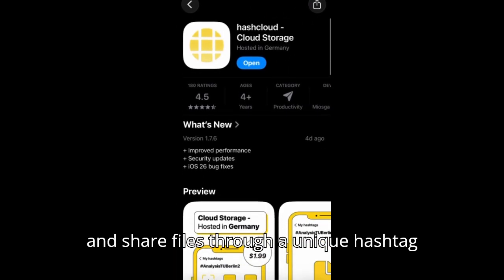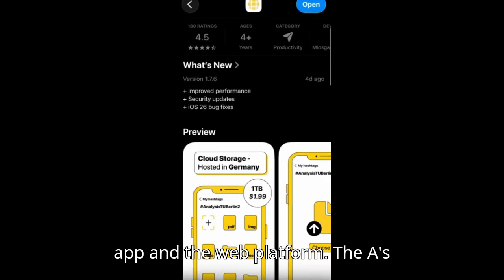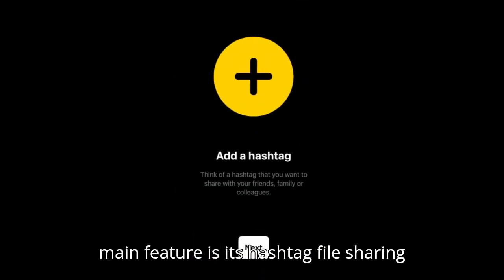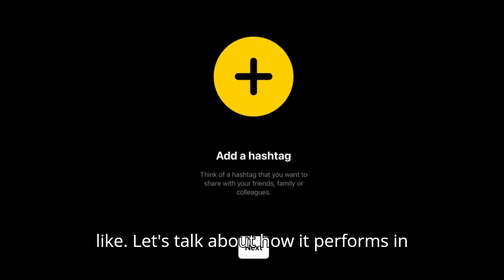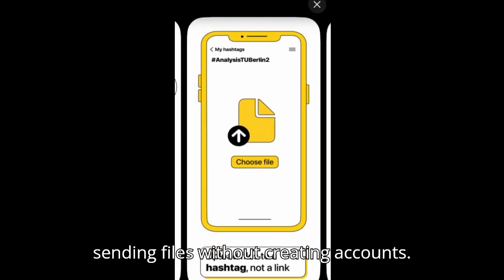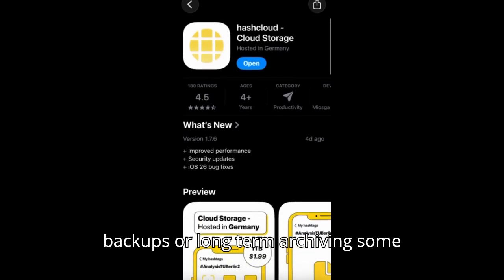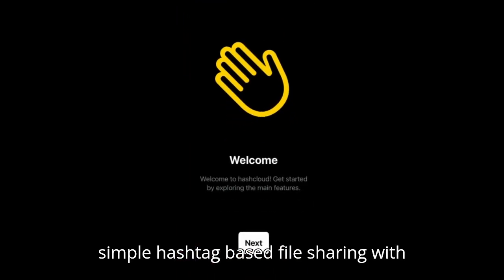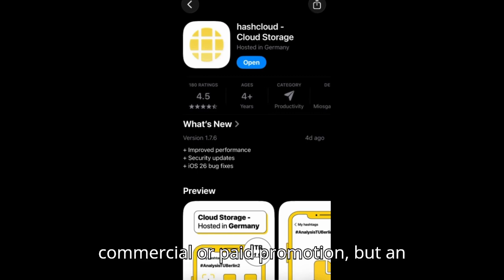IS THE HASHCLOUD APP WORTH IT? (EXPLAINED)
:) Description
This video explains the hashcloud (Cloud Storage) app, a platform designed to let users upload, store, and share files online using a unique hashtag-based system. The app allows you to create custom hashtags for your file collections and optionally add a password, making it easy for others to upload or download files without complicated links or account requirements. Hosted in Germany, hashcloud benefits from GDPR-level data protection, and users can access their content through both the mobile app and the web version. While the service offers simple sharing, fast setup, and a free 1 GB tier for testing, some users may find the limited free storage, reliability concerns, and lack of advanced sync features restrictive depending on their needs. Overall, the hashcloud app is useful for quick, hashtag-based sharing and lightweight storage, especially for group collaboration and simple file transfers.

hashcloud App Review Explained
Share Files Easily with hashcloud
AI Copywriting in Promeo
Simple Hashtag File Sharing
GDPR-Based Cloud Storage
Custom Hashtag Access System
Multi-Device Access with hashcloud
Pros and Cons of hashcloud App
Boost Productivity with hashcloud
Is hashcloud App User Friendly?
Storage Limits in hashcloud App
Quick File Sharing with hashcloud
Group File Sharing Made Simple
Is hashcloud Worth It?